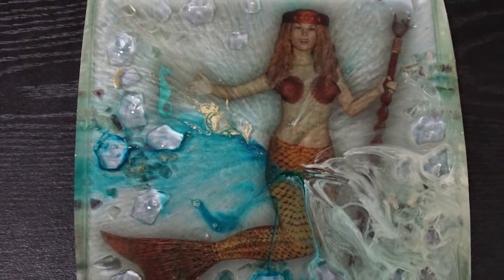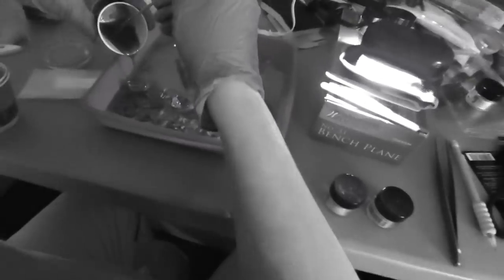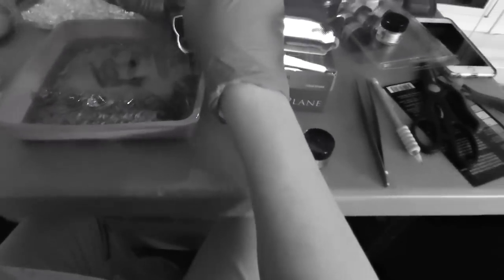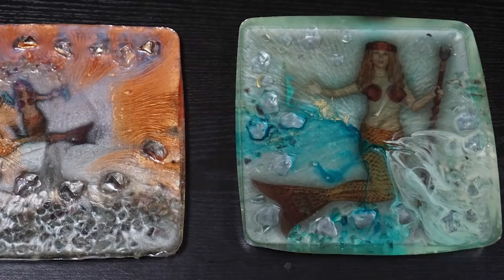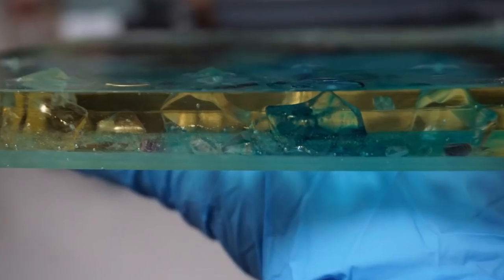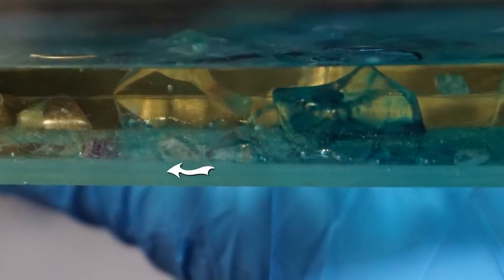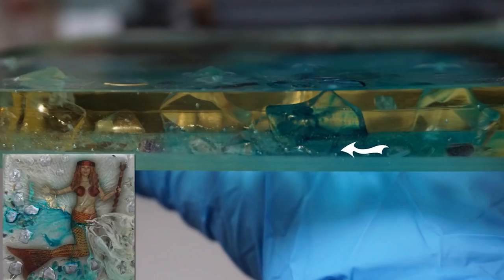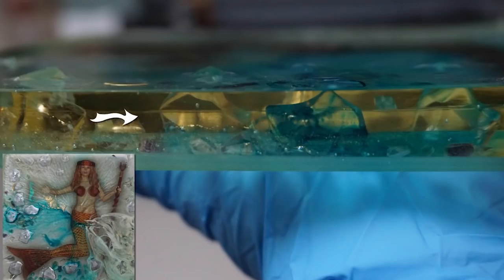The Mermaid Queen - Art Made of Resin, Crystals, Aquarium Stones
The Mermaid Queen is resin artwork made with Crystals, Aquarium Stones &  a Custom illustration on Transparency Paper.

This is a revised design, the other video shows the process more in depth.  There wasn't enough variation to warrant a new video.

ModShapes is about product design and making things.  We started out making bespoke stands for vapes.  Today we do resin artwork, 3d modeling, and more.

Lunars Lake